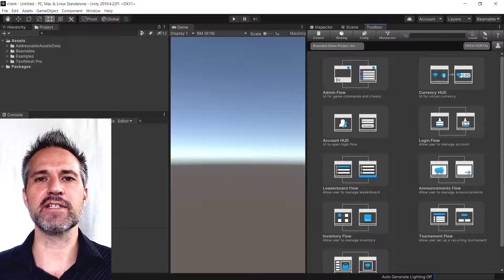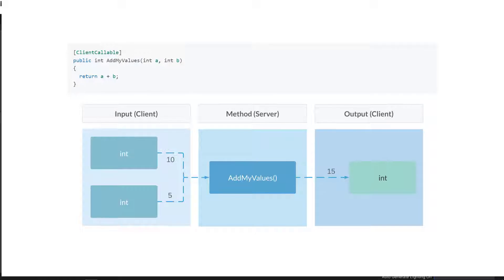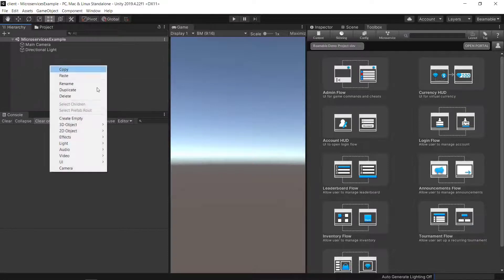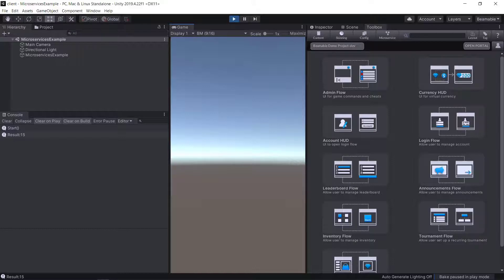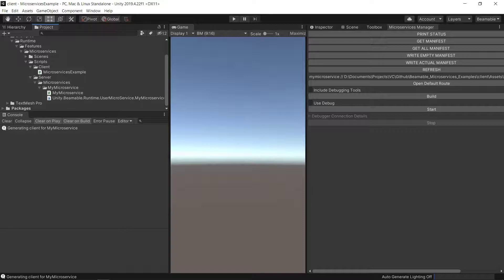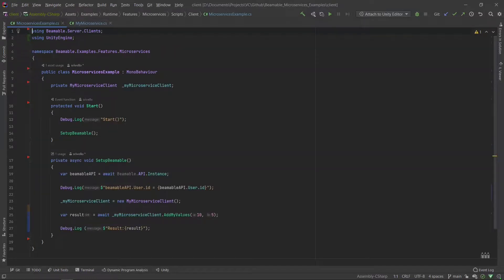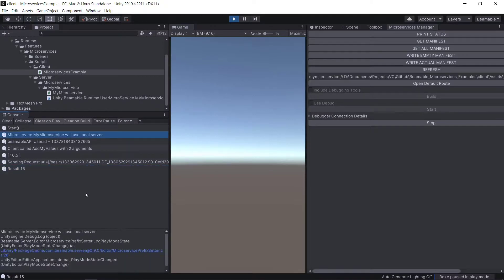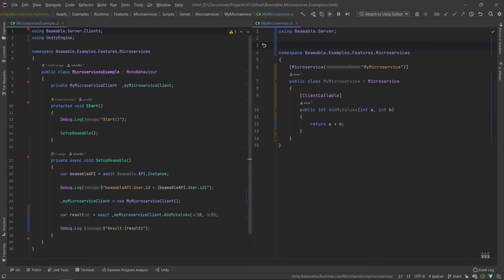Adding Microservices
Beamable: A better way to build live games in Unity. The purpose of this guide is for game makers to create and deploy server-authoritative C# functionality within their games with Beamable Microservices.

► Intro 0:00
► Theory 0:52
► Create Example 1:39
► Create Microservice 3:58
► Update Example using Microservice 5:50
► Build Microservice (Local) 6:48
► Playing The Unity Scene 7:01
► Deploy Microservice (Online) 7:29
► Playing The Unity Scene 7:51
► Conclusion 8:00